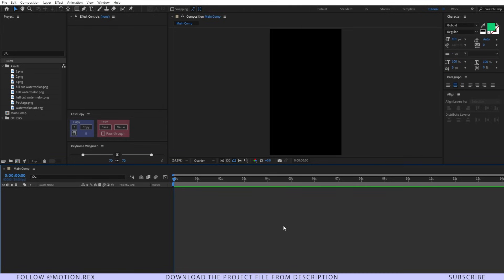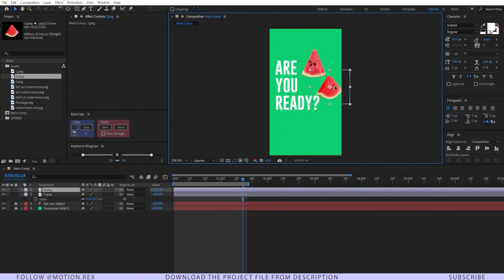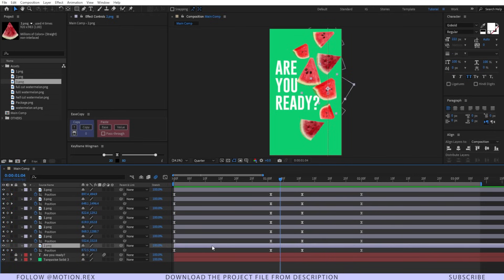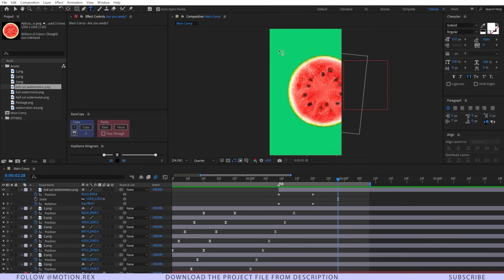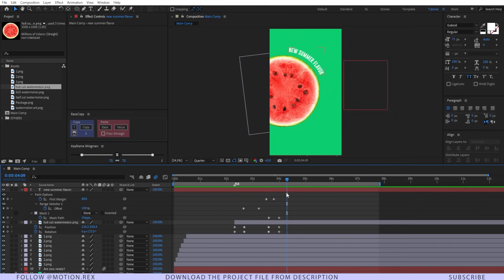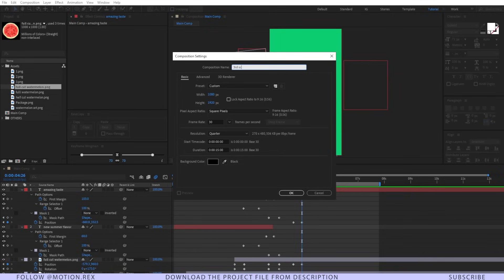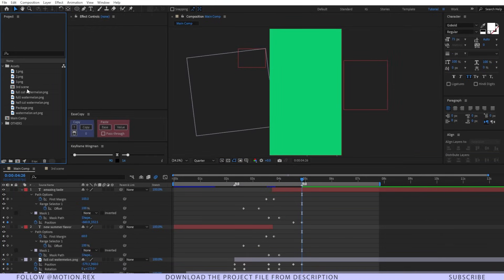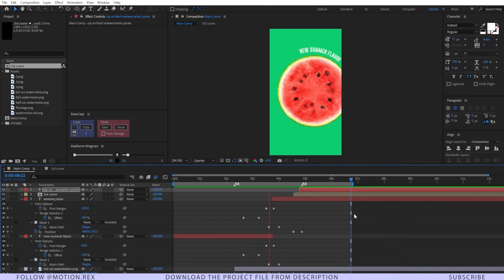Motion Graphics Product Ads | Social Media Ads - After Effects Tutorial - Motion Rex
In this after effects tutorial, you will learn how to make motion graphics product ads or social media animated posters in after effects. It covers topics like motion graphics product animation, social media banners, motion banners, motion graphics product advertisements and etc.

Motion Rex